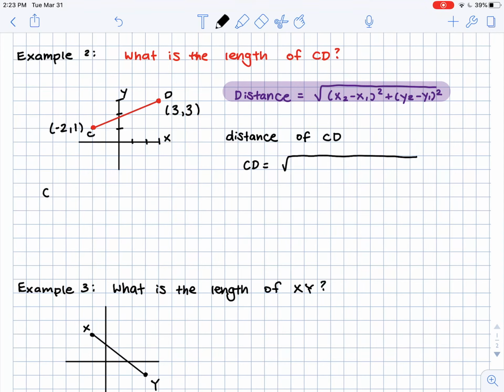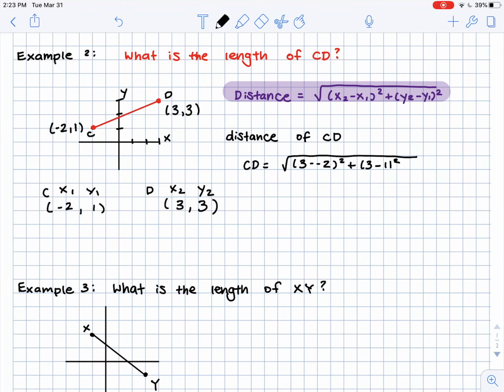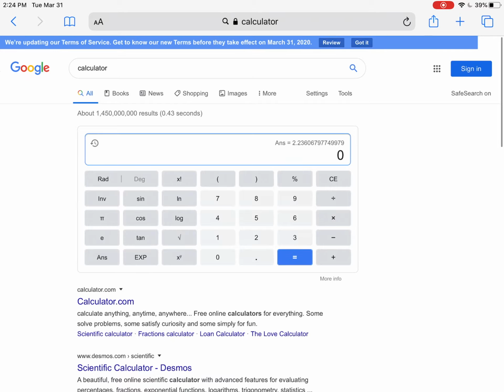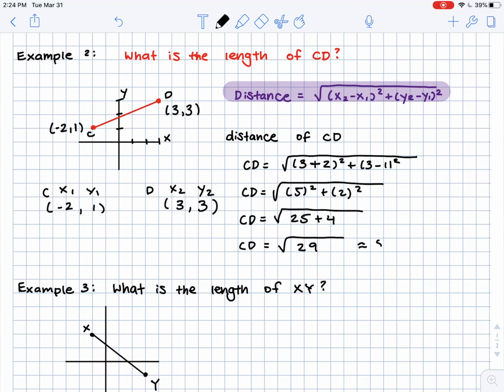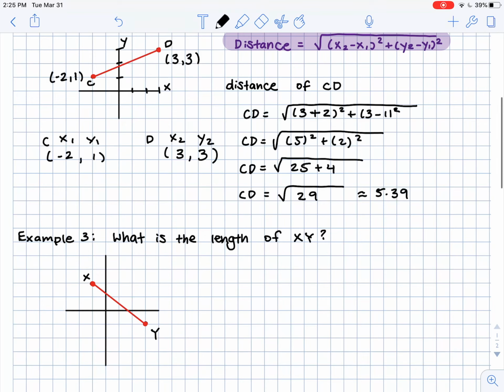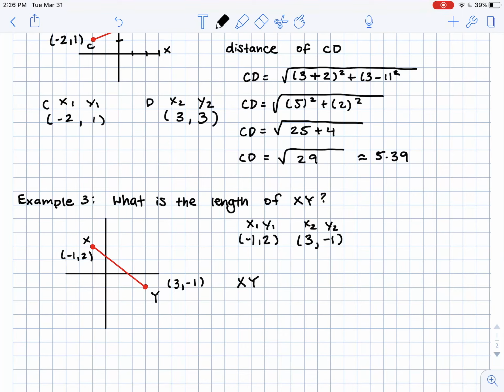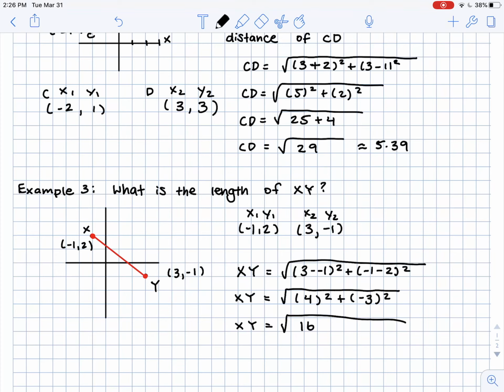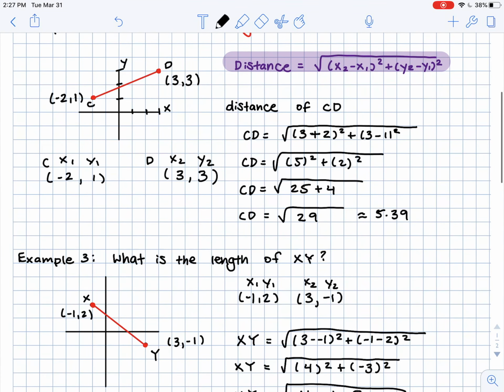G5: Distance Formula Part 2